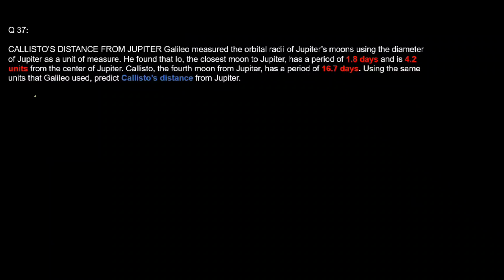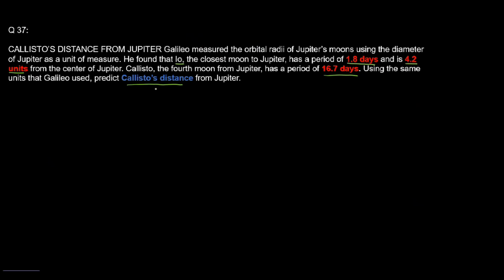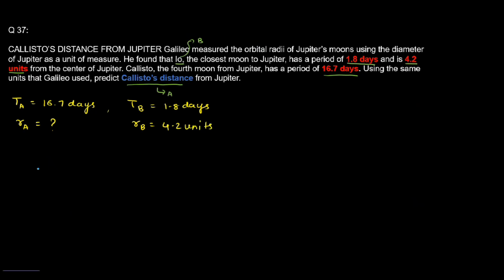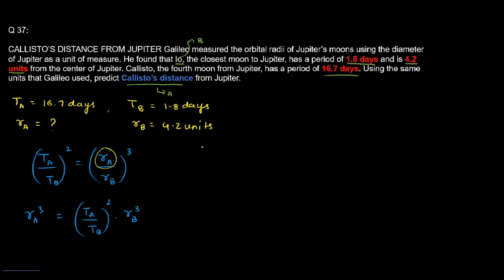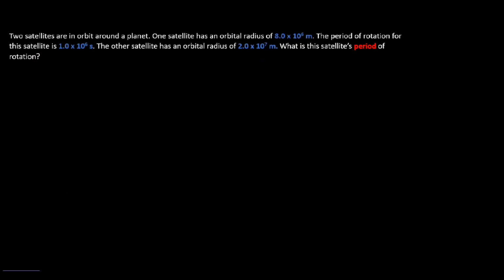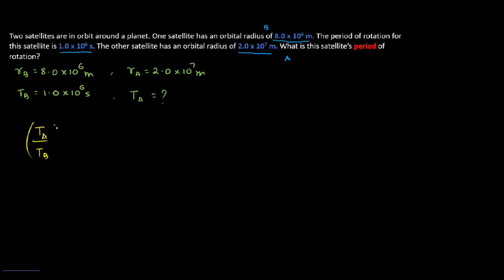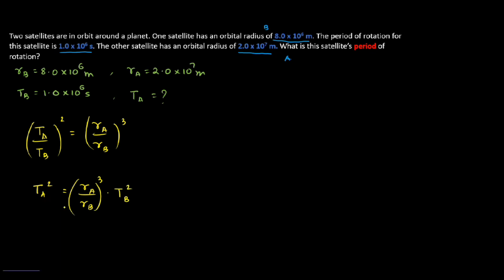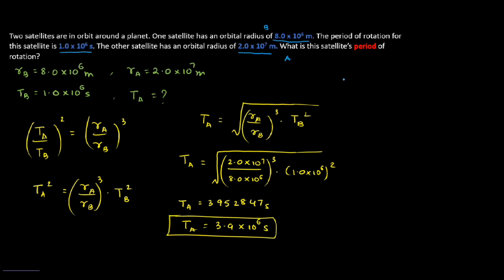(Q 37): Using Kepler's third law to solve problems.